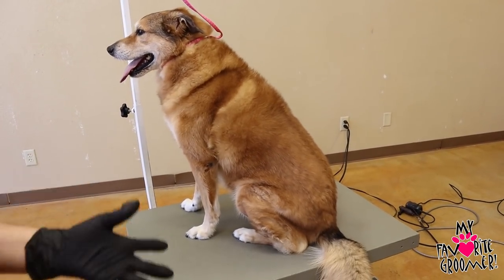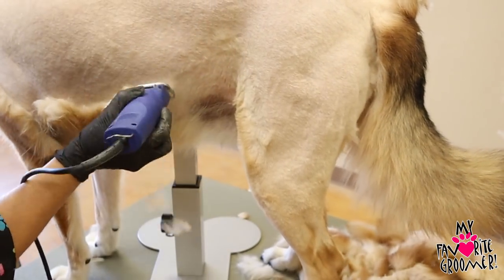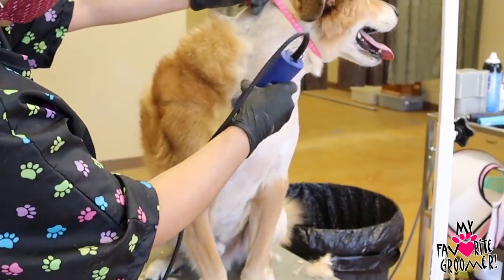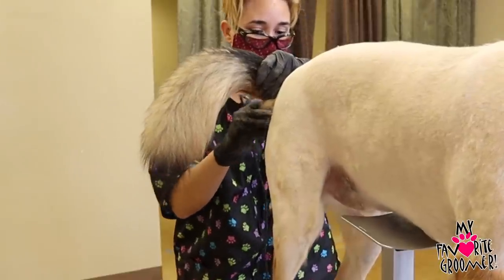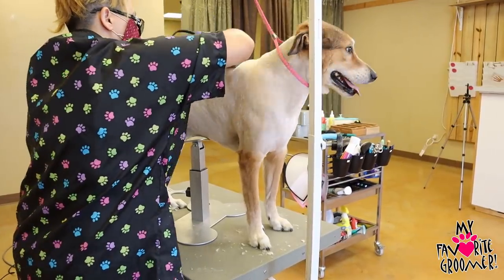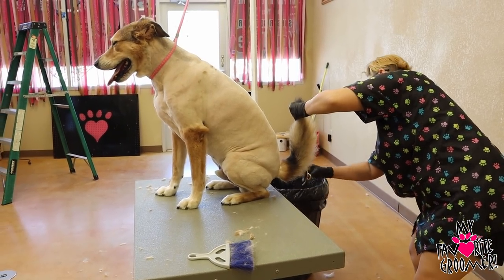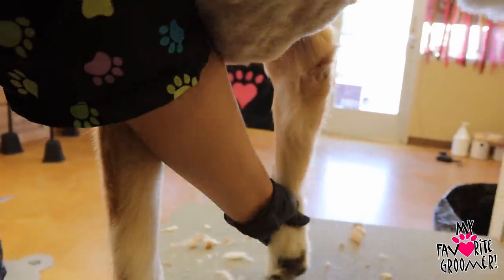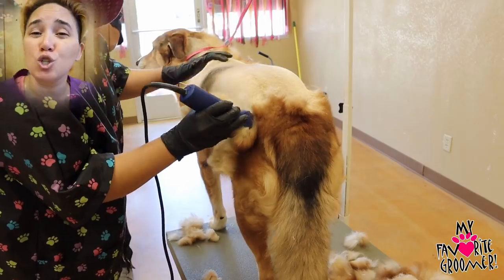Shaving a Shepherd // Long Version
I will be adding "long version" videos to member perks.  So be sure you become a member to see the long versions.

If you buy somewhere else trying to find the same things I use, you might not get the same tool or the same quality, so why not get it right here to begin with?  It's exactly what I use.  Which is why I sell the BEST tools.  Tools I USE and show YOU how to use! Because I care about what you buy and how you use what you buy!

 The Monkey Cord preventing my clipper wire from curling on me, what a life saver:

Fan Mail:
My Favorite Groomer, LLC
4364 Western Center Blvd #141